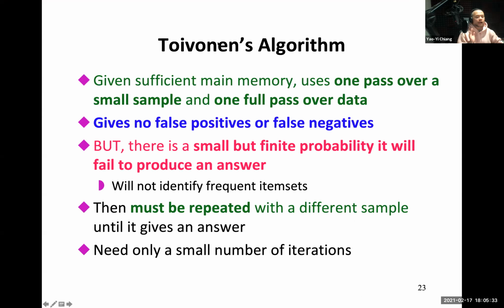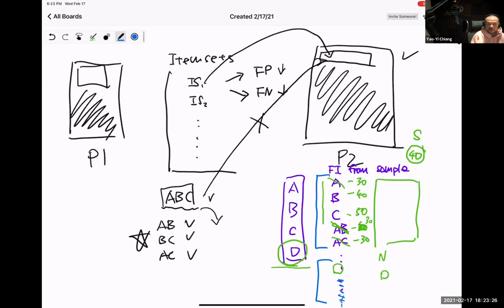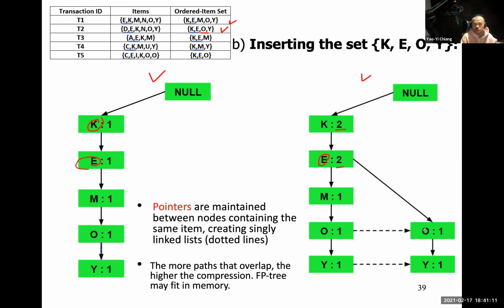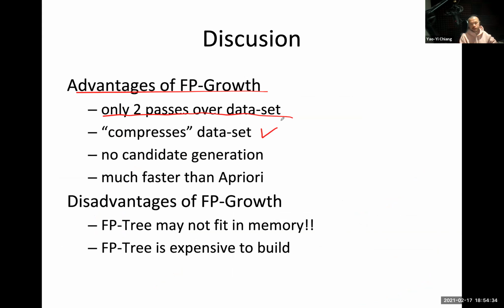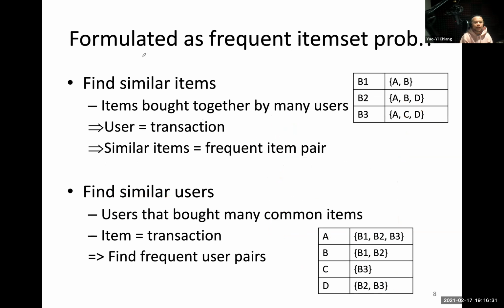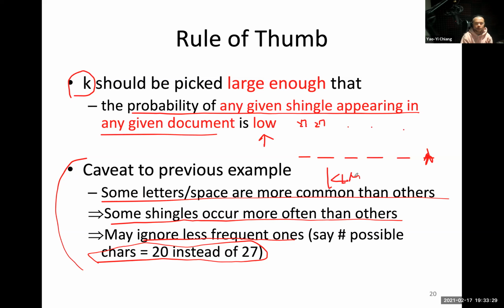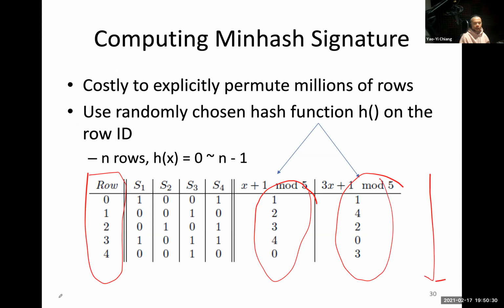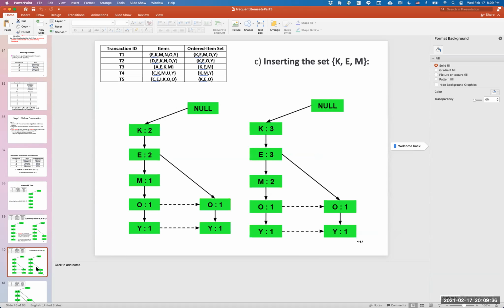2021Spring_DSCI553_ 02 17